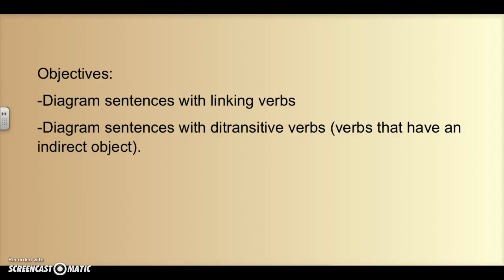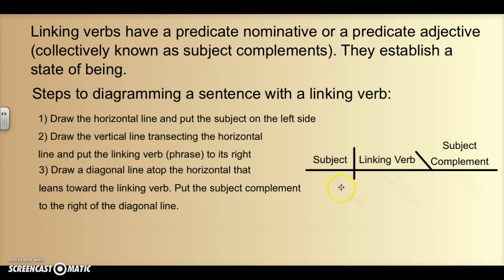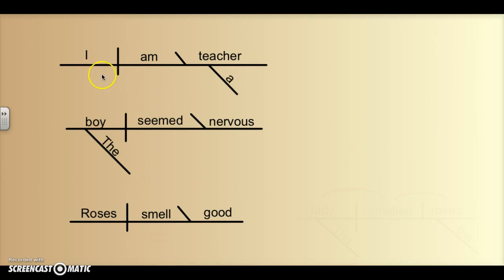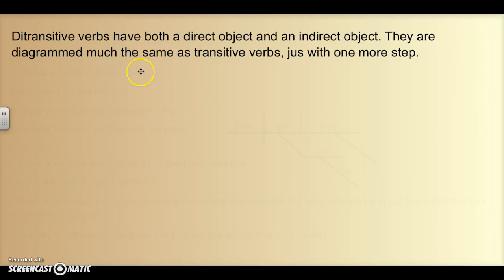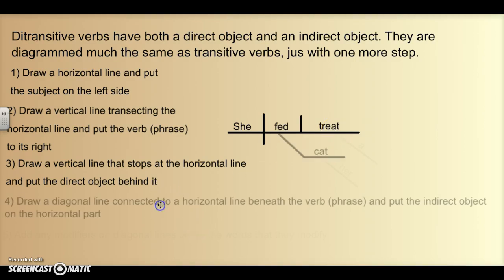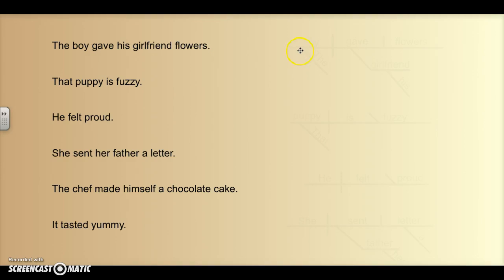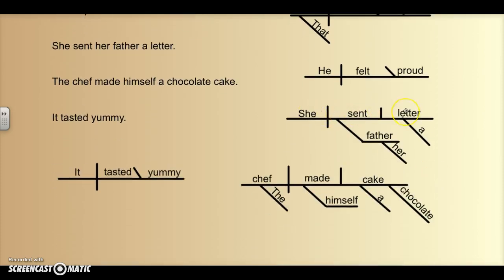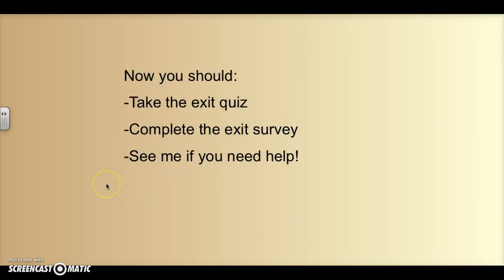Diagramming Linking and Ditransitive Verbs